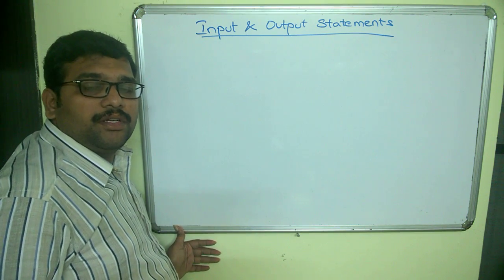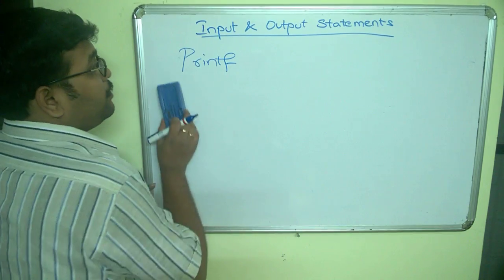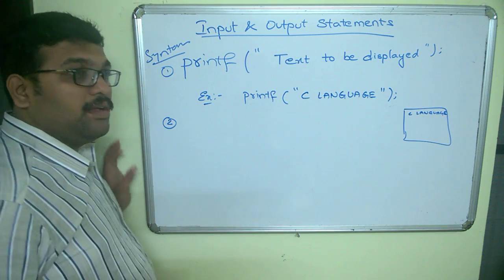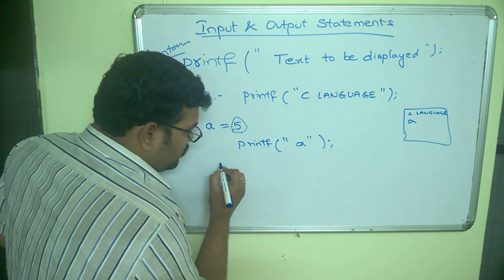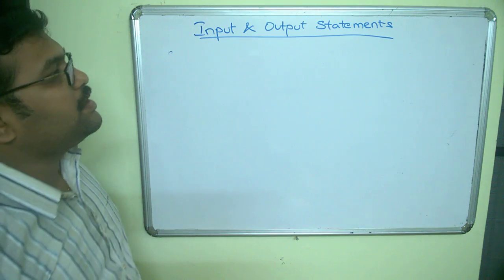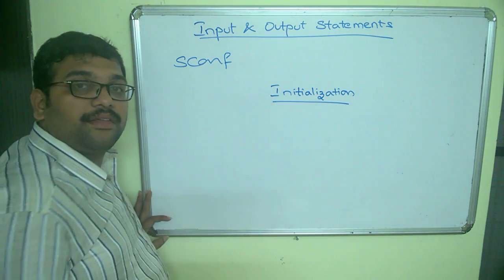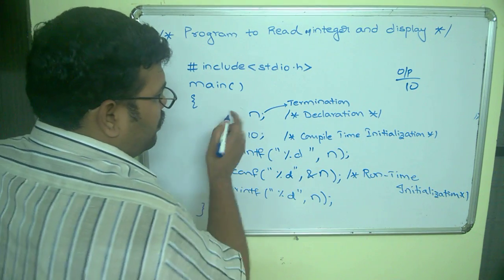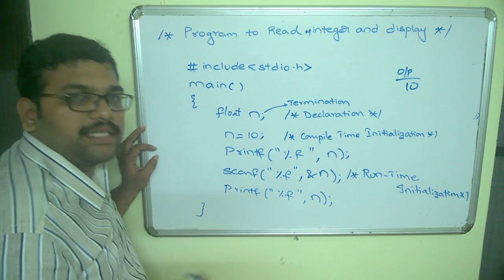04 - PRINTF & SCANF FUNCTIONS IN C PROGRAMMING